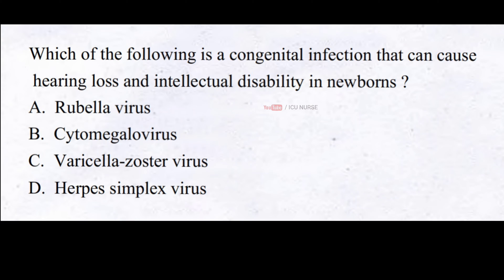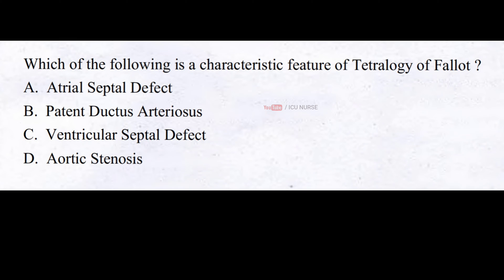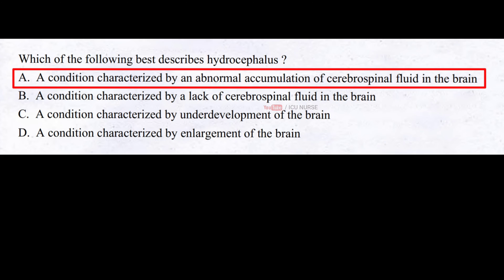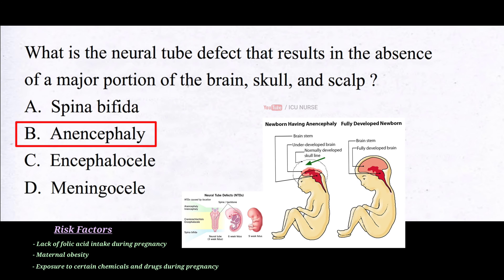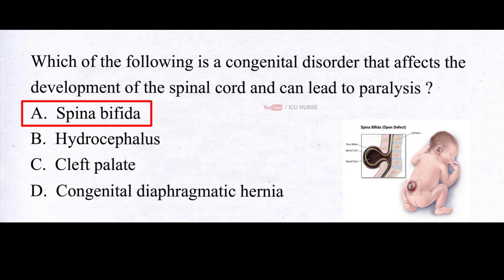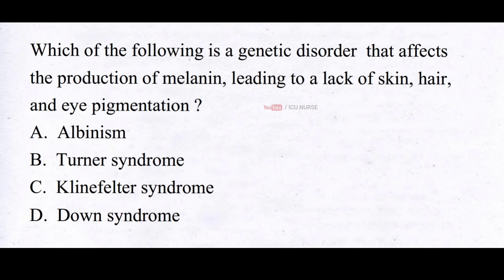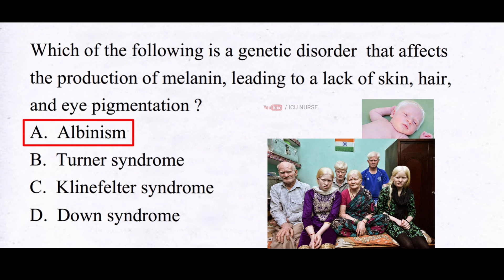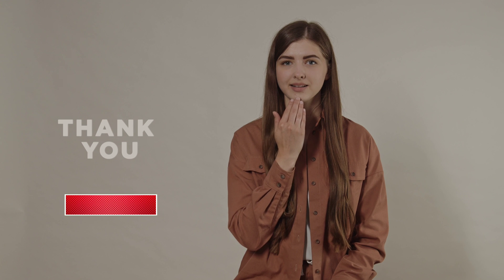Most repeated Staff Nurse Exam multiple choice questions of pediatrics